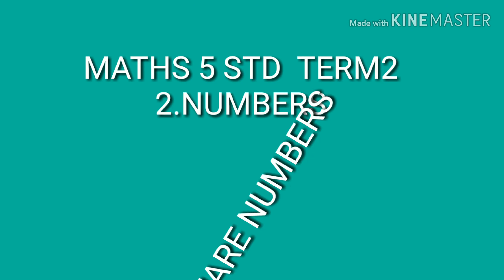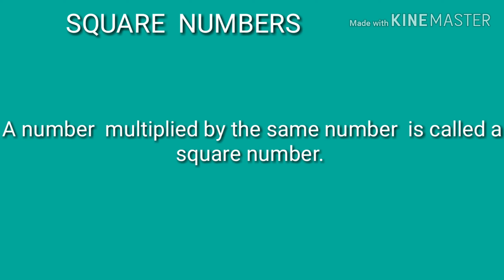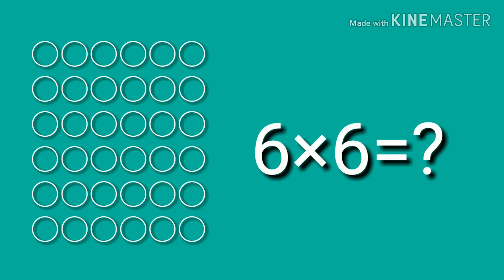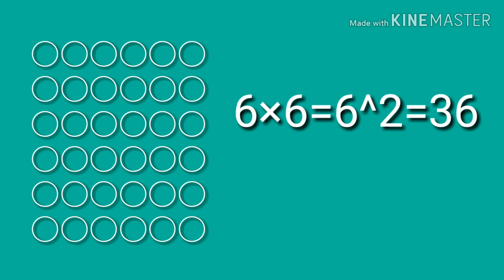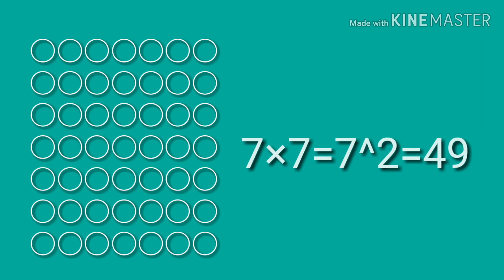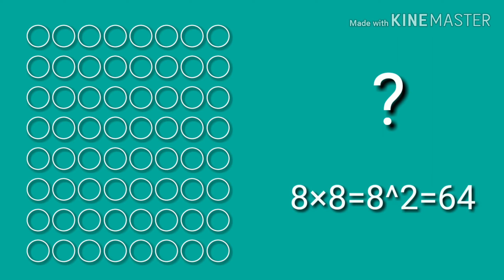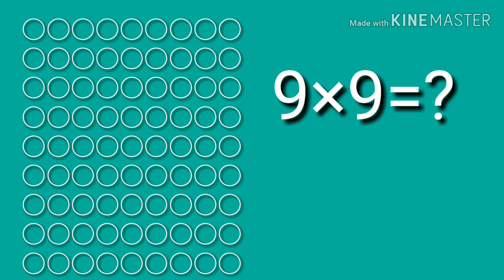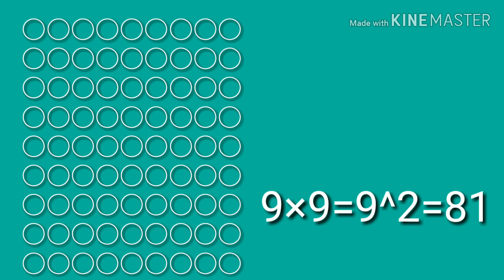2.NUMBERS- SQUARE NUMBERS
5std Term2  Maths